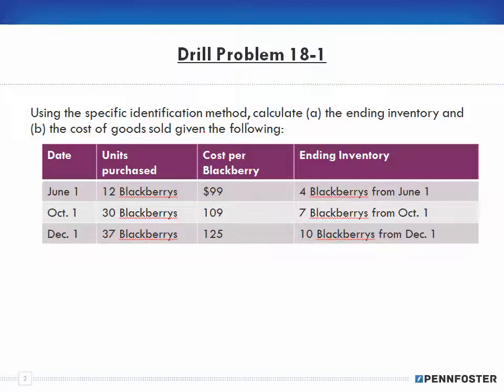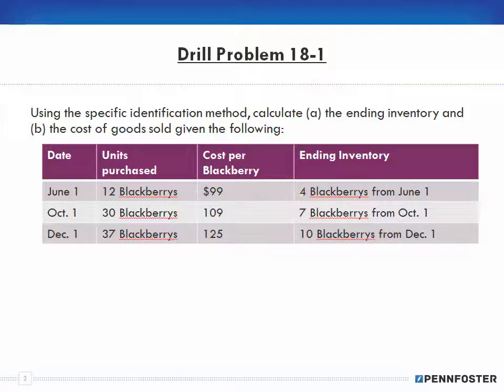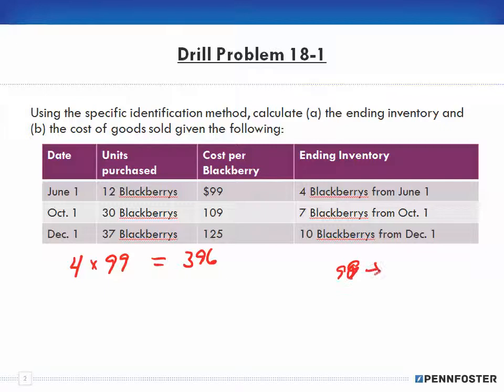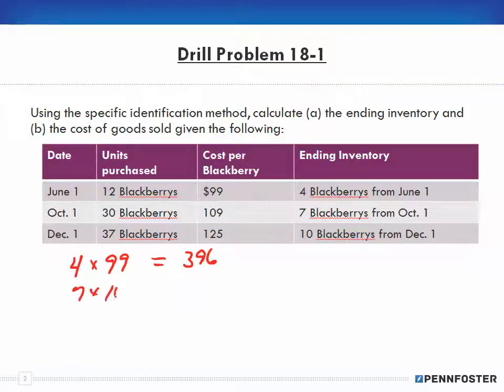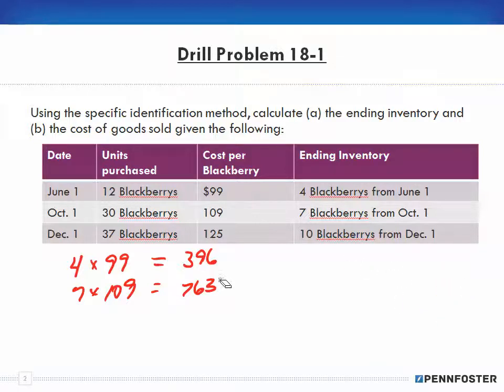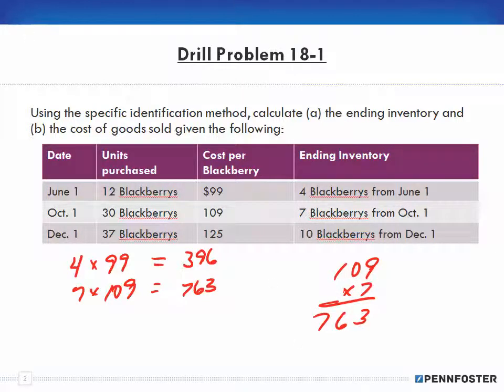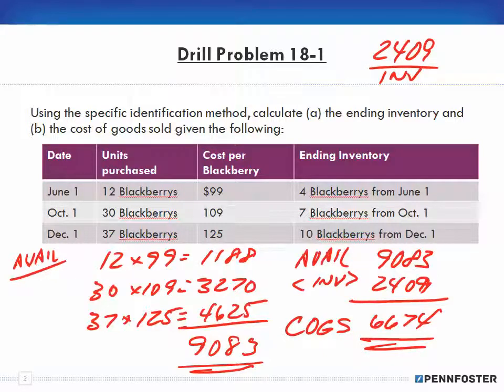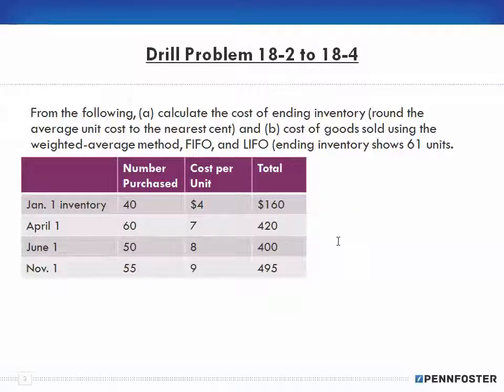Math for Business and Applications Ch 18 Drill Problems 18 1